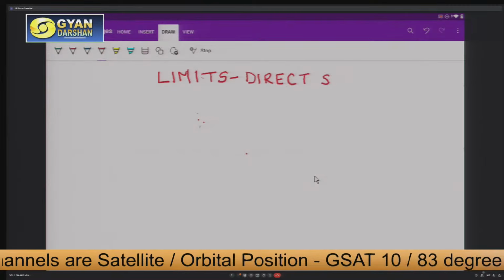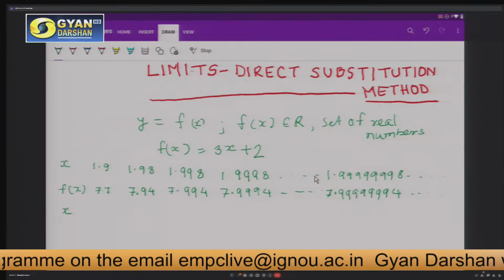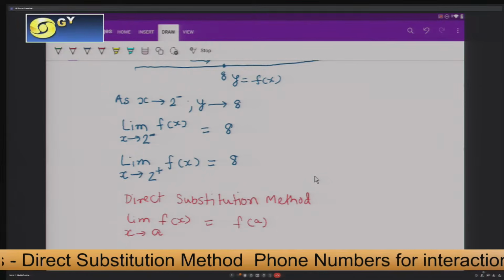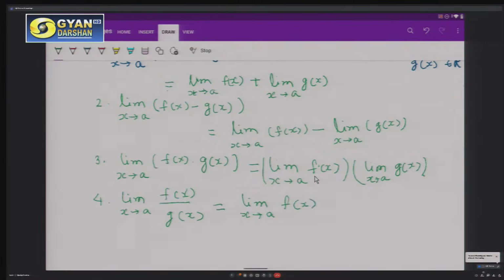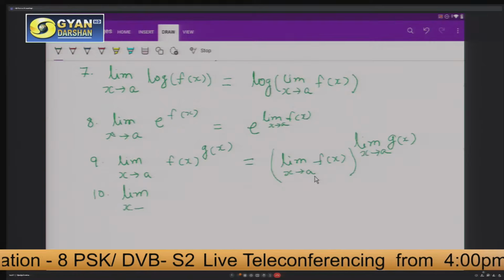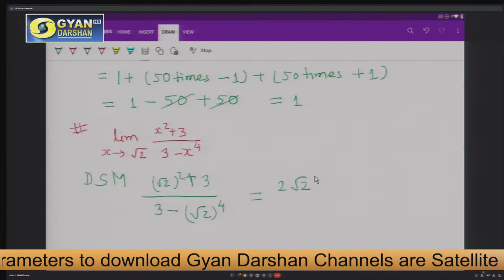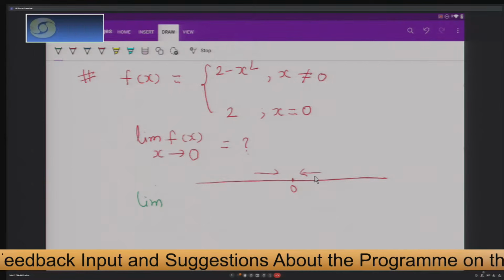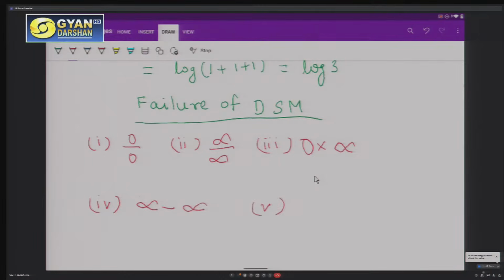Limits - Direct Substitution Method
11th October 2023
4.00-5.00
School: School of Engineering and Technology (SOET)